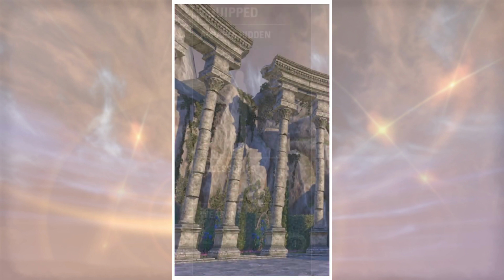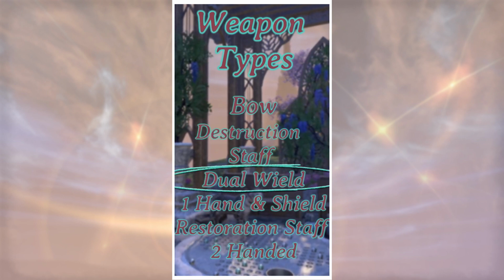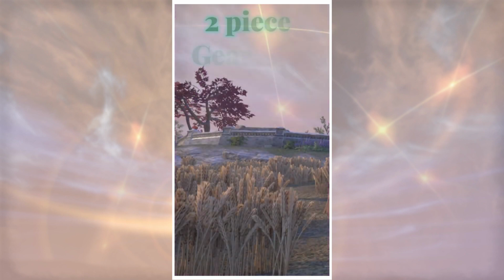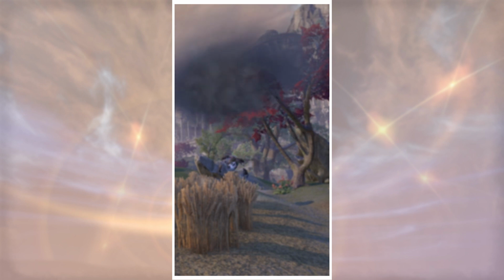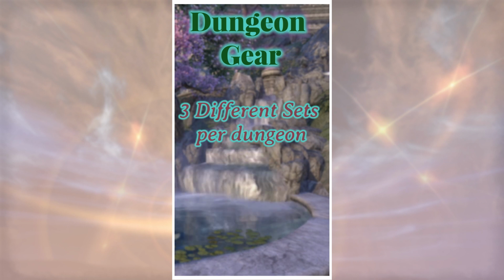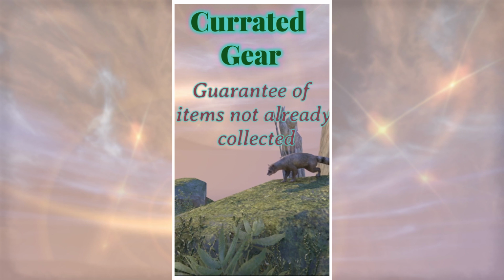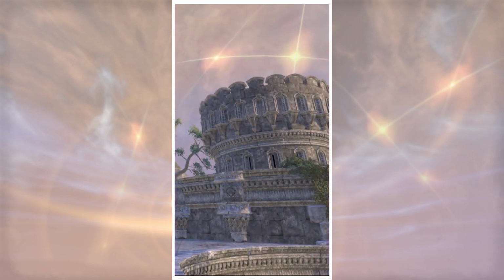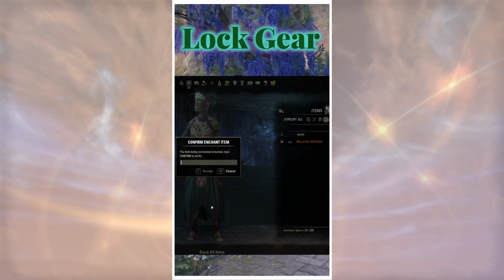Gear Up! 19 Quick Facts About Elder Scrolls Online Equipment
In this exciting video, we're delving into 19 Fast Facts about gear that every ESO enthusiast should know! Whether you're a seasoned adventurer or just starting your journey in Tamriel, understanding the intricacies of gear in ESO is crucial for your success.

Join us as we explore everything from the different gear sets and their unique bonuses to understanding all the places you can find gear! Learn about the various types of weapons and armor, and discover how to optimize your gear for different playstyles, whether you're a damage-dealing DPS, a formidable tank, or a versatile healer.

We'll also delve into the fascinating details for gear from enchantments to set bonuses, giving you the knowledge you need to maximize your character's potential.

So, whether you're aiming to conquer dungeons, triumph in PvP battles, or simply want to role-play as a master blacksmith, this video has something for everyone. Get ready to become a true gear guru in Elder Scrolls Online with these 19 Fast Facts that will elevate your gameplay to new heights!